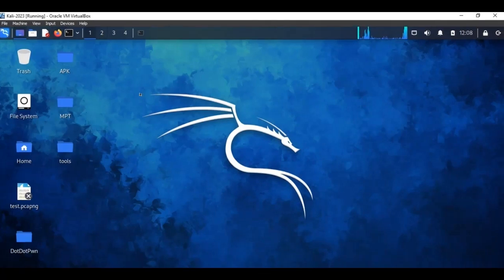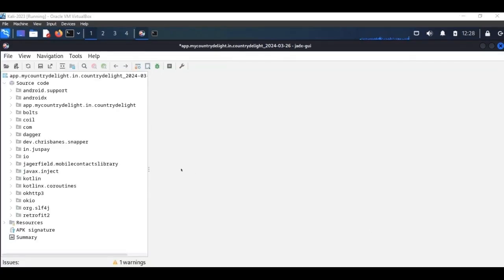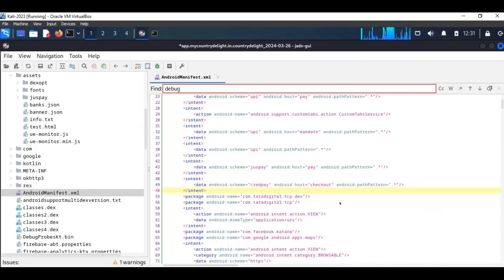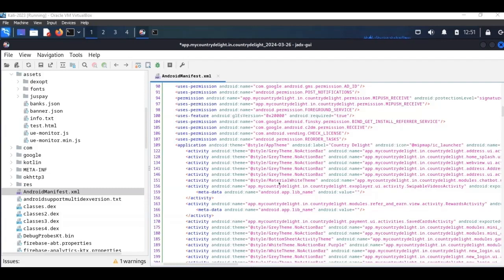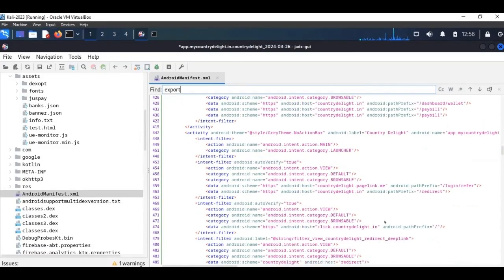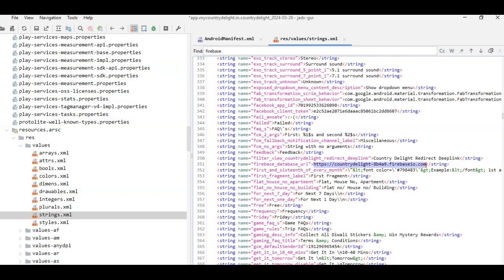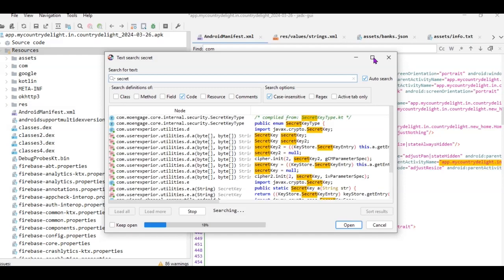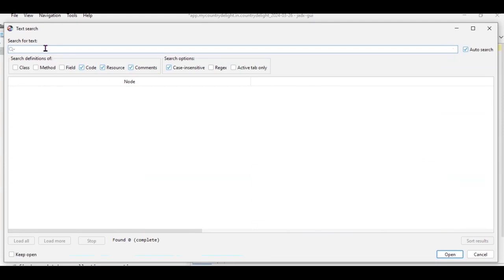18. Android Penetration Testing: androidsecurity | StaticAnaysis - JADX, SecretKeys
In this video we will see the basics of static analysis. We will see how the secretkeys, passwords, APIkeys etc are hardcoded by performing a deep examination of the application’s code, manifest files, and resources to identify potential security issues.
JADX-GUI is used to visualize the apk file contents.